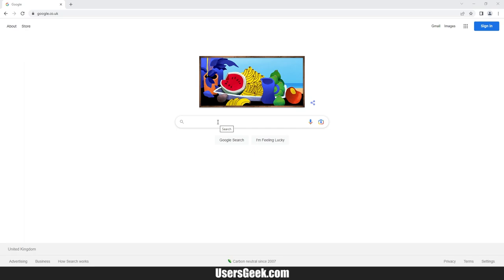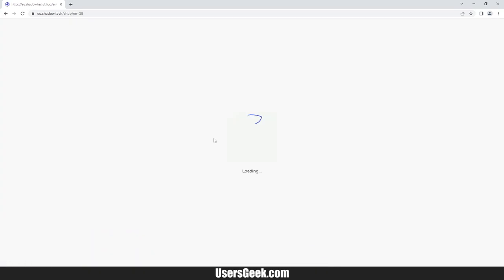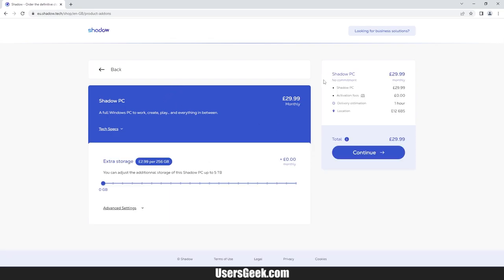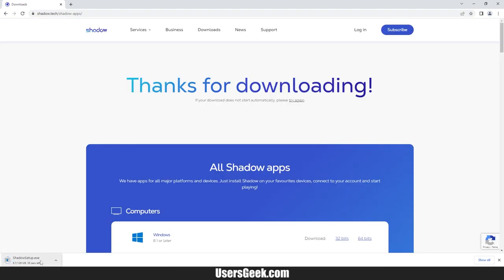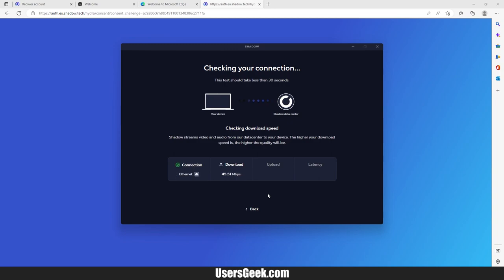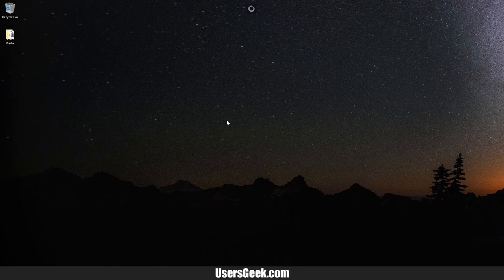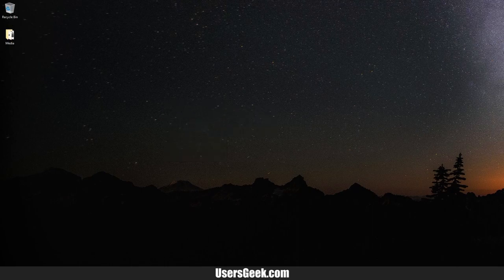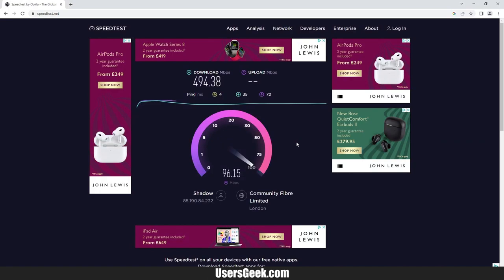Gaming PC for Cheap | Play High-End Games | Shadow PC Game, Internet & Latency Test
In this video, I'll teach you how to buy a gaming PC for cheap. If you have a stable internet connection & an old device lying around then you can get a shadow PC in the cloud for under $30 per month. The great thing about the shadow PC is that you can use it like a normal PC & enjoy super fast internet in the cloud. You can create, edit & play anything you like on shadow PC. In this video, I'll show you the internet speed shadow PC provides & some fixes if you're facing issues with shadow.